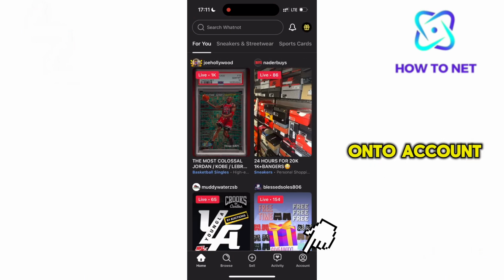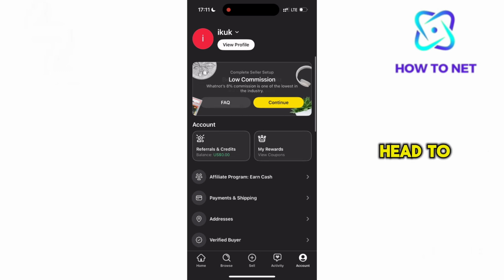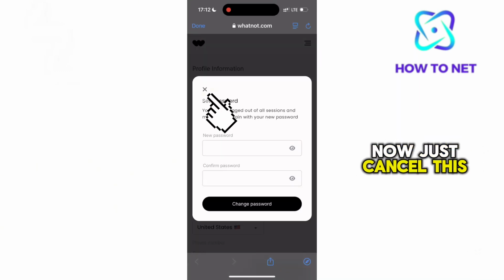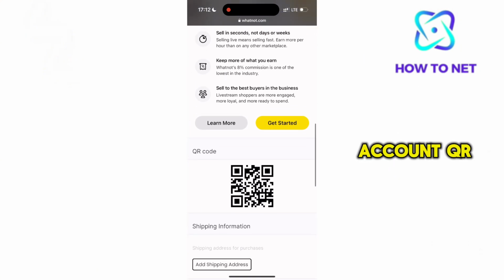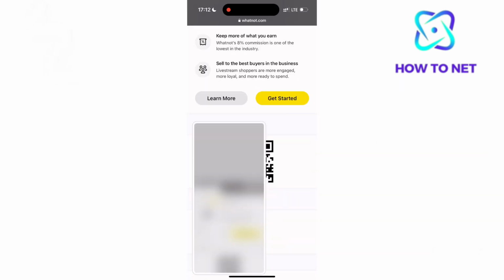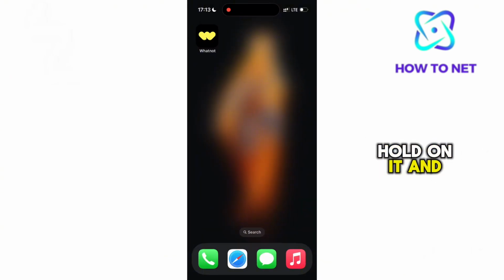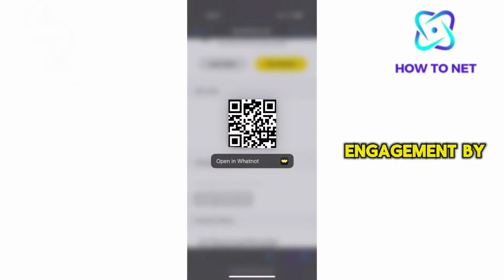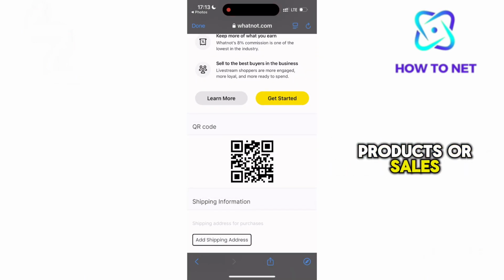How to Get Your Whatnot QR Code | Create Whatnot Account QR Code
In this simple video tutorial, am going to share with you how to get your whatnot QR code. This is essential for streamlining access to your profile, store, or live streams, making it easier for others to find and interact with you.

whatnot account QR code